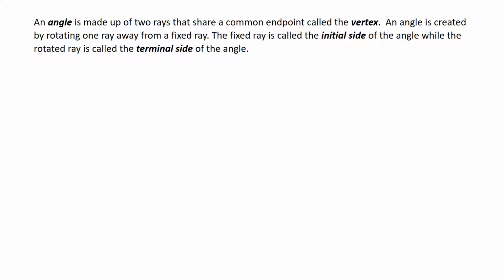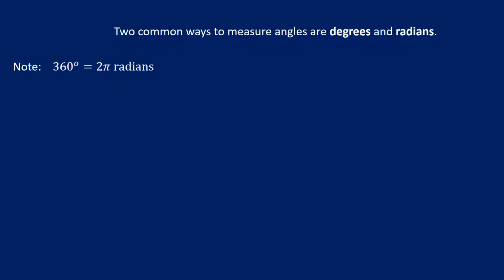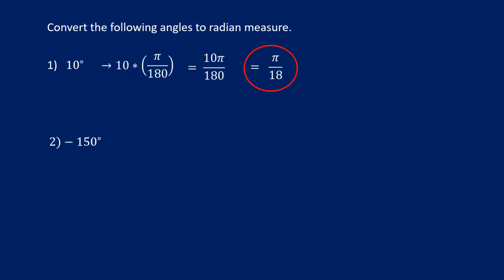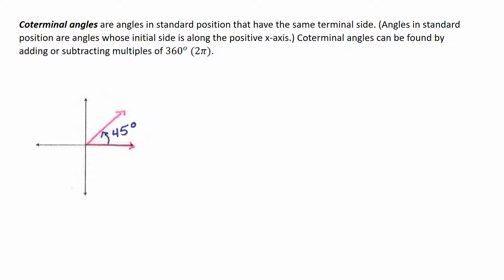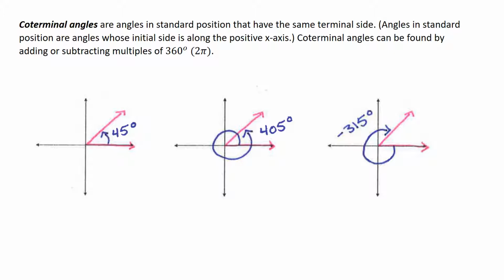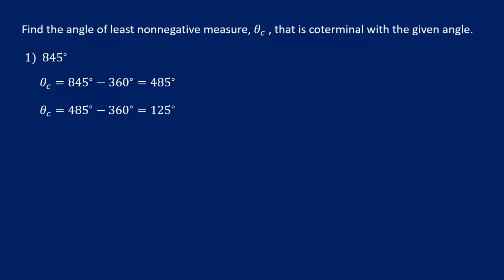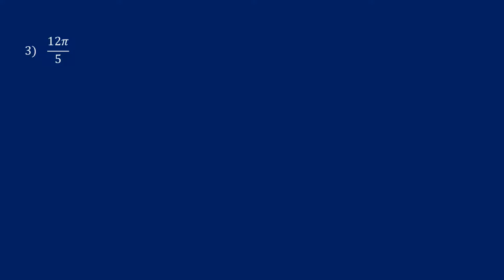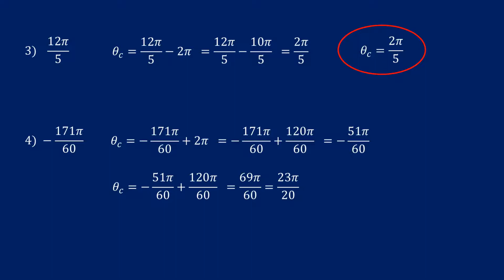Introduction to Angles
Definitions, Conversions, and Coterminal Angles